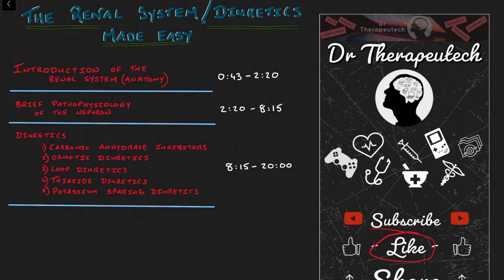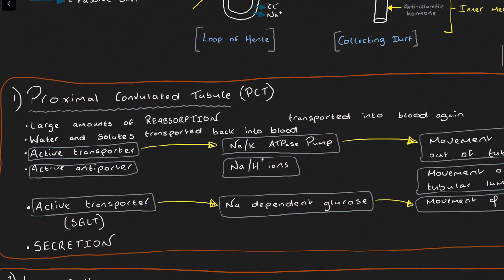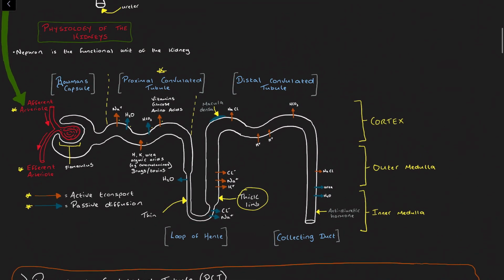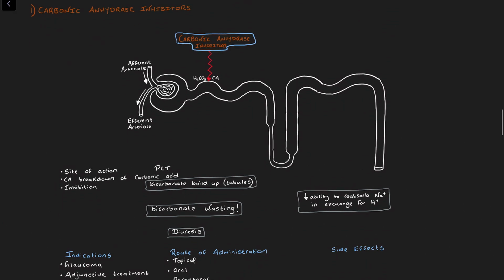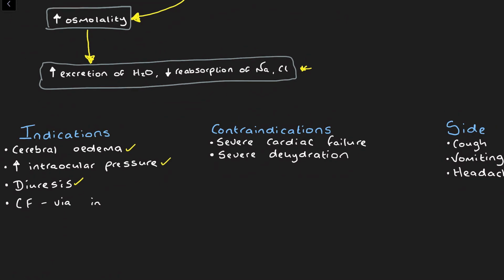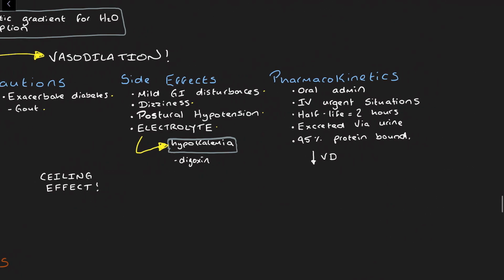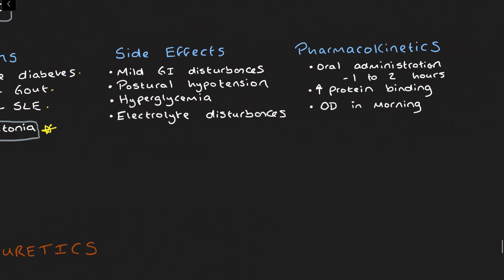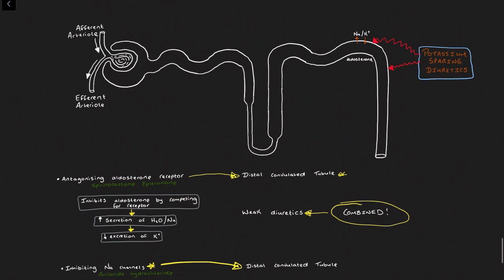The Renal System and Diuretics Made Easy - A Pharmacists Overview (Pharmacology)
Welcome to my video on the physiology of the renal system and the use of diuretics.